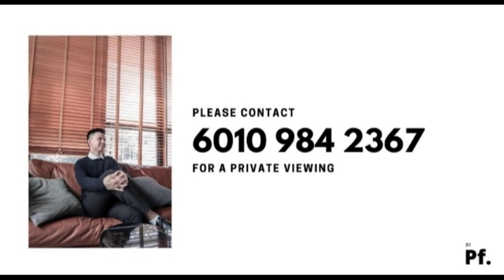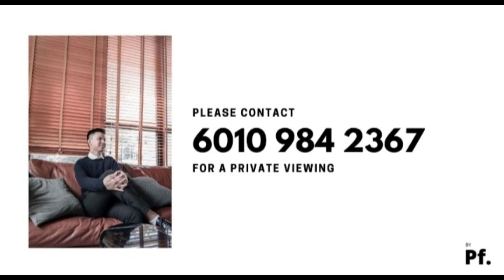FOR SALE : Alcove [Condominium], The Glades, Putra Heights | Type A | 1,259 SQFT | KLCC View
"The Most Luxurious Property in Subang Jaya Address"

Developed by Sime Darby
Freehold
Architect by BEP Architect [Same architect for Desa Park City, Seni Mont Kiara and KLCC Ultra High End Condominiums]

Alcove only consist of 72 units
Type A : 2 Car Parks
Built Up: 1,259 SQFT
Maintenance Fees: RM 0.42 psf

Chapters
0:00 - Foyer + Dual Key Main Entrance
0:17 - Living Room + Dining Room
0:44 - Dry Kitchen
0:54 - Laundry Area + Wet Kitchen
1:22 - Study Area
1:26 - 1st Bedroom
1:34 - 2nd Bedroom
2:00 - Master Bedroom
2:26 - Master Toilet
2:37 - Wardrobe Area
2:47 - 2nd Toilet
3:07 - Outro